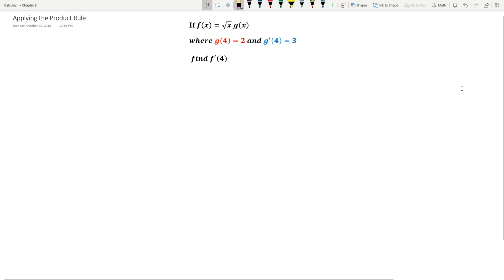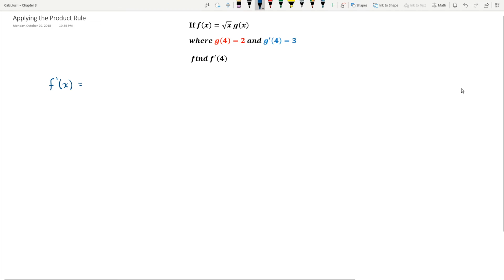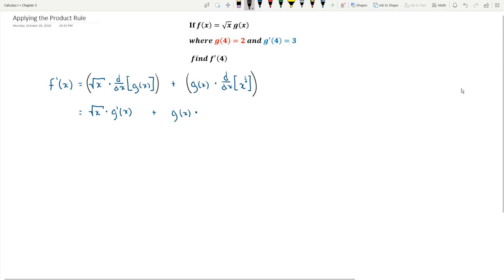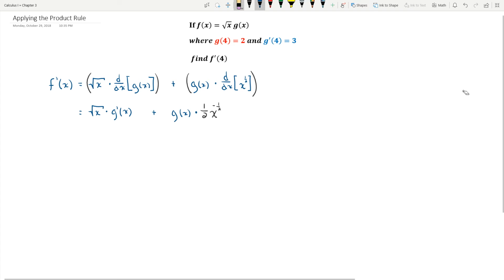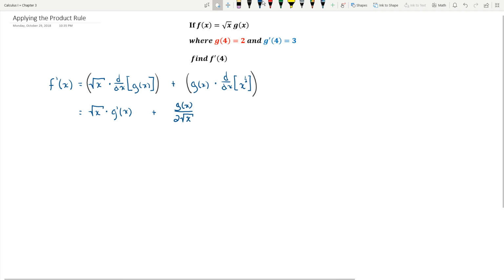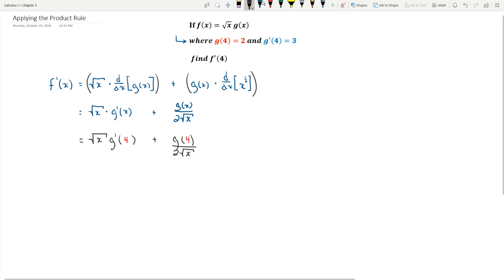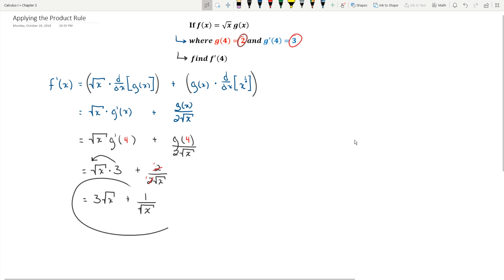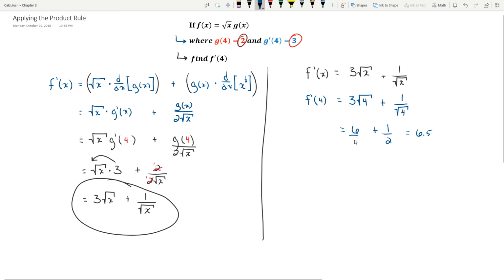Calc I 3.2 Applying the Product Rule